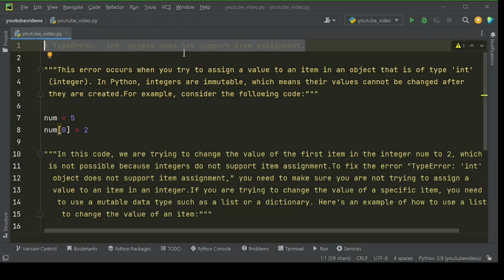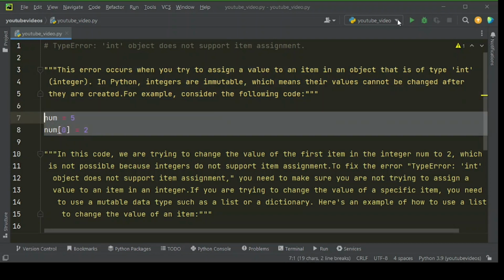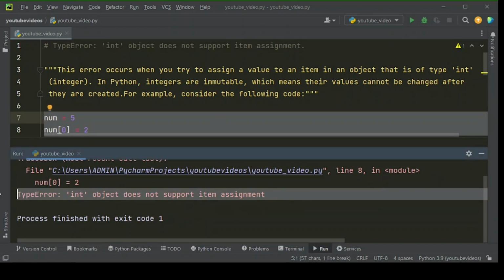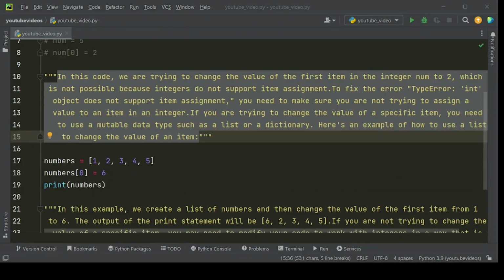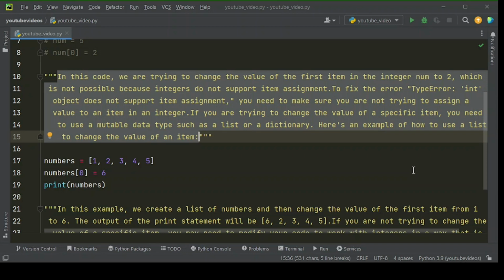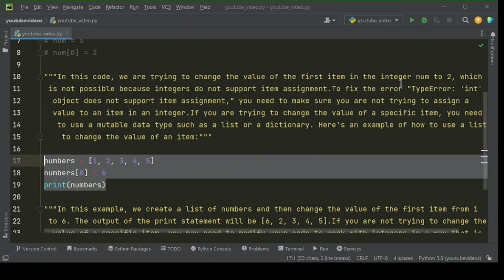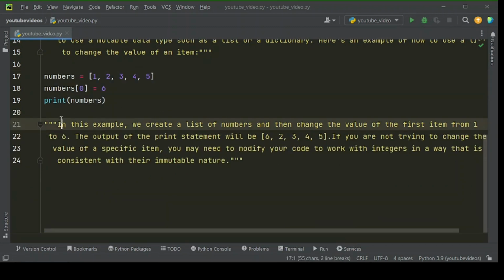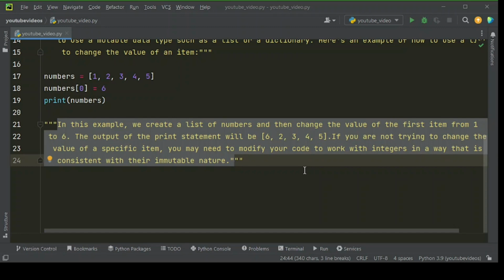Understanding TypeError: 'int' object does not support item assignment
In this video, we delve into the common Python error message: 'TypeError: 'int' object does not support item assignment.' Learn why this error occurs, how to identify it in your code, and explore strategies to resolve it efficiently.